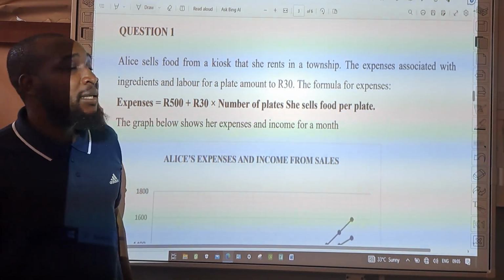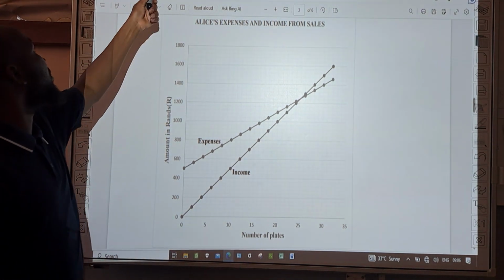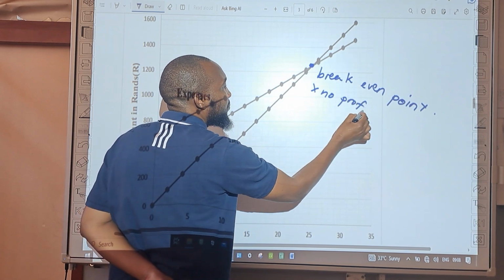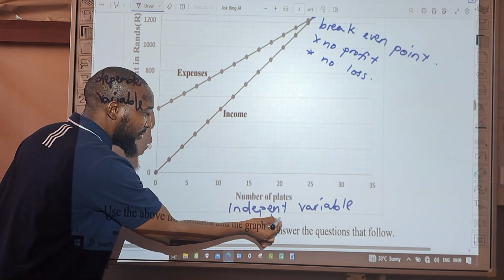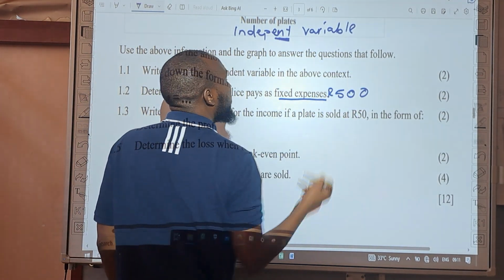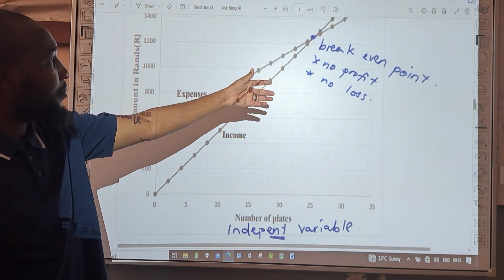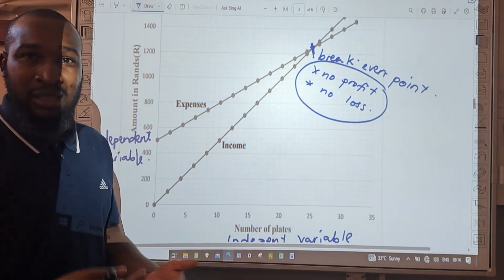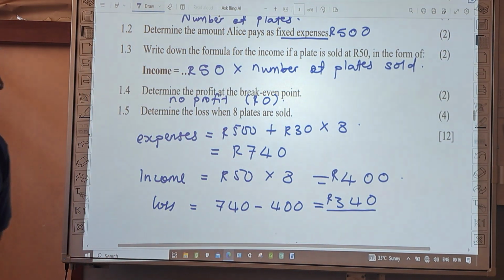Mathematical literacy_Income and expenses